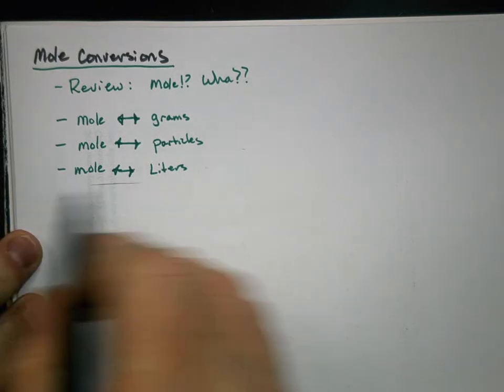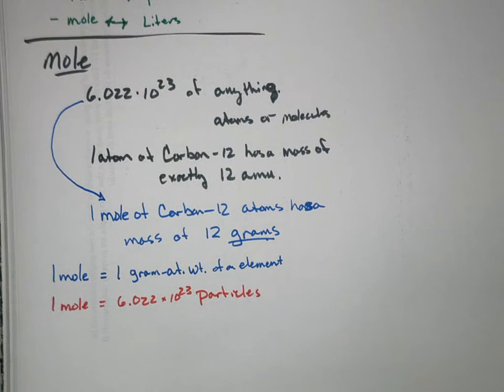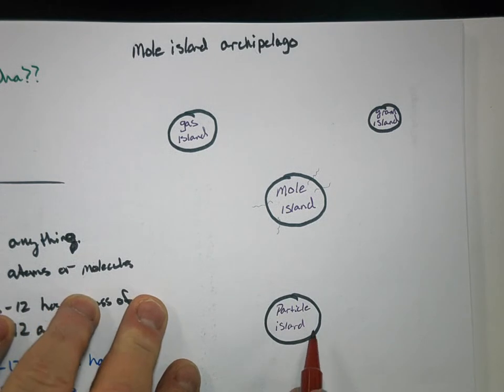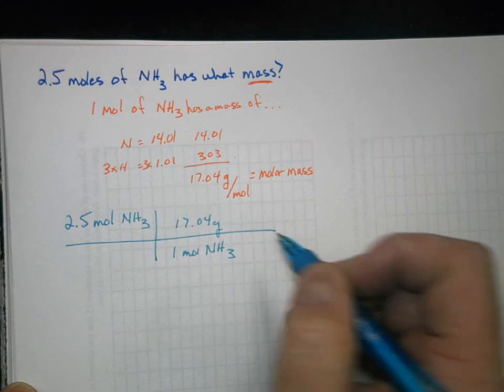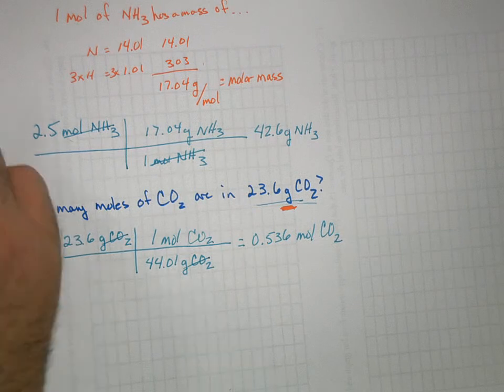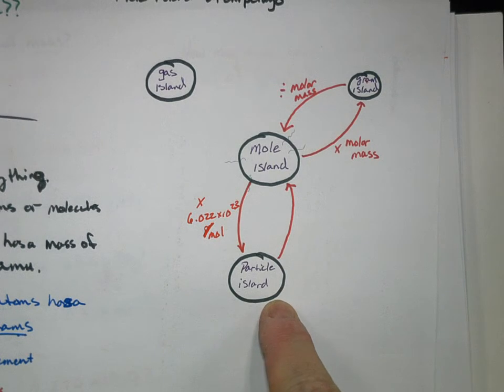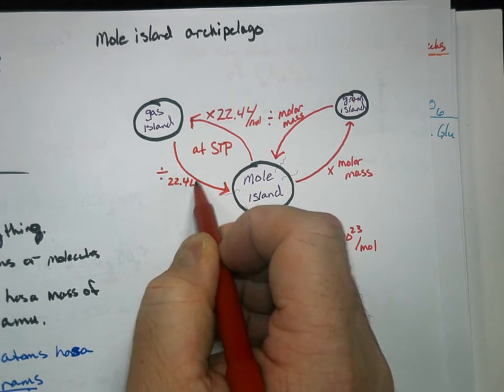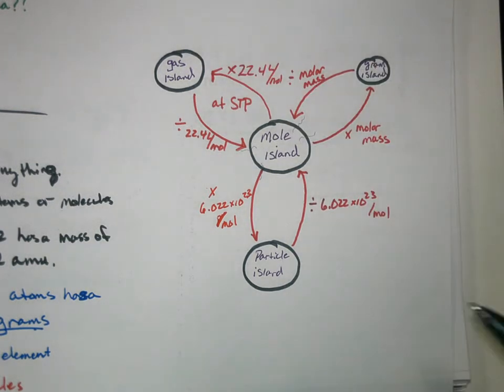PDawg Chem: Mole Conversions